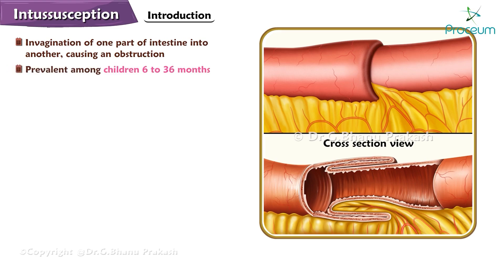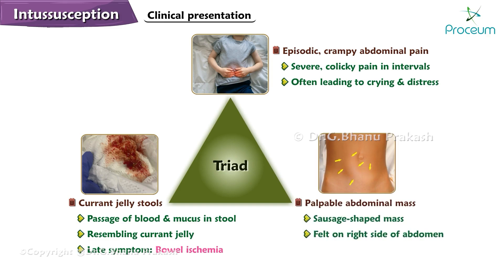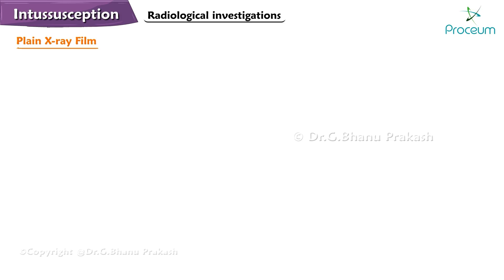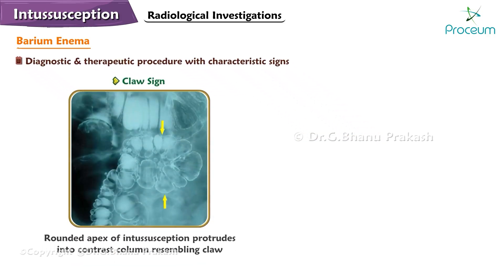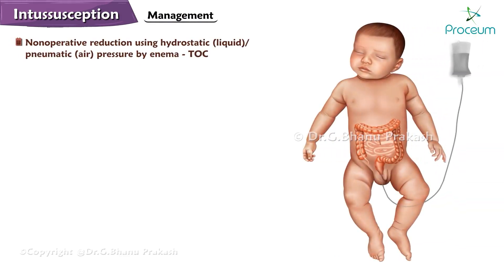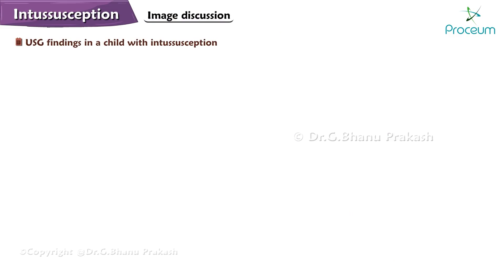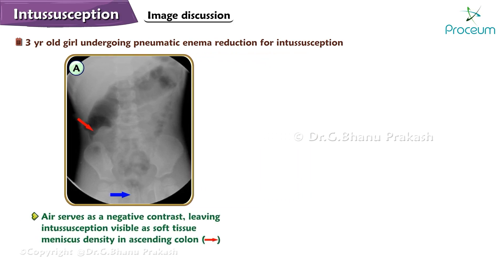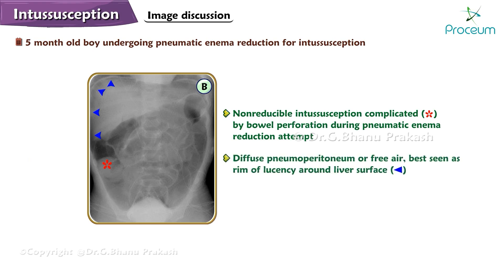Intussusception: Clinical presentation, Radiological investigations, Management: Surgery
Intussusception: Introduction, Clinical presentation, Radiological investigations, Management -
Introduction 📖 -
Intussusception is a serious and potentially life-threatening condition where a part of the intestine telescopes into an adjacent segment, causing an obstruction. It most commonly occurs in infants and young children, typically between the ages of 6 months and 3 years. In adults, intussusception is rare and often associated with an underlying pathology such as a tumor. In children, it is usually idiopathic, but viral infections, swollen lymph nodes, or Meckel's diverticulum can be contributing factors.

Clinical Presentation 🩺 -
The symptoms of intussusception in children often come on suddenly and may include:
- Acute abdominal pain 🩹: Colicky pain episodes, where the child may cry intensely and pull their knees to their chest.
- Vomiting 🤢: Non-bilious at first, but can become bilious (greenish) as the condition progresses.
- “Currant jelly” stool 🍓: Bloody stools mixed with mucus, a characteristic sign in more advanced cases.
- Lethargy 💤: Children may become weak and drowsy between pain episodes.
- Palpable sausage-shaped mass: A firm mass may be felt in the abdomen, usually in the right upper quadrant.
- Shock symptoms ⚠️: In advanced cases, dehydration and shock may occur, manifesting as pale, clammy skin, and a rapid heart rate.
- In older children or adults, the symptoms may be less specific, and chronic intermittent pain might be the only presenting symptom.

Radiological Investigations 🖼️ -
Ultrasound (USG) 📡: First-line investigation and the gold standard for diagnosing intussusception in children. The classic “target sign” or “doughnut sign” is seen on a transverse view, while a “pseudokidney sign” is seen on a longitudinal view.
Abdominal X-ray 🖼️: May show signs of bowel obstruction such as dilated loops of bowel and air-fluid levels, but is not diagnostic for intussusception itself.
Contrast Enema (Air or Barium) 🩸: Both diagnostic and therapeutic. The telescoped segment of the bowel can be visualized, and often the enema can reduce the intussusception by exerting pressure from inside the bowel.

Management 🏥 -
Management of intussusception is an emergency because prolonged obstruction can lead to ischemia, necrosis of the bowel, perforation, and peritonitis.

Non-Surgical Reduction 🔄:
Air or Barium Enema Reduction: This is the first line of treatment in stable children. The pressure from the enema can push the telescoped bowel back into its normal position.
Success rates with air enema are quite high, around 85-90%, especially when done early after the onset of symptoms. Immediate surgery is considered if reduction fails.

Surgical Management 🏥:
Indications for Surgery:
Failed enema reduction
Signs of bowel perforation
Peritonitis
Hemodynamic instability
Adult patients (due to higher likelihood of pathological lead points like tumors)
Procedure: In surgery, manual reduction is attempted, or if necessary, the affected segment of the intestine is resected if necrosis is present.

Postoperative Care 🛏️-
Monitoring for recurrence (which occurs in about 10% of cases)
Fluid resuscitation and management of electrolytes
Antibiotics if perforation or sepsis is suspected

Complications ⚠️ -
Bowel ischemia: Lack of blood flow to the telescoped segment can lead to tissue death.
Bowel perforation: This can result from untreated intussusception or unsuccessful reduction attempts.
Peritonitis: In case of perforation, infection can spread into the abdominal cavity, leading to sepsis.

Recurrence 🔄: Intussusception can recur, especially in cases with underlying pathology or incomplete reduction.